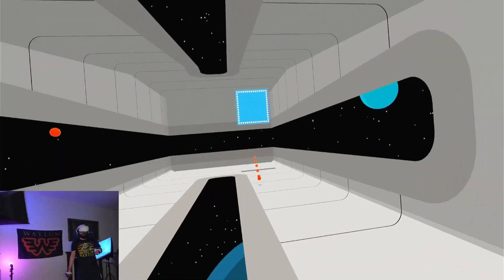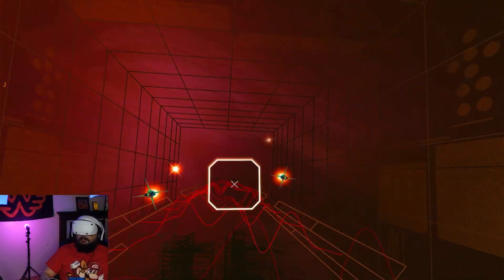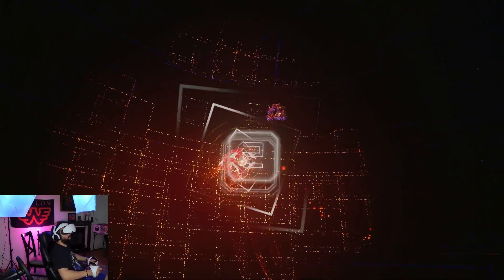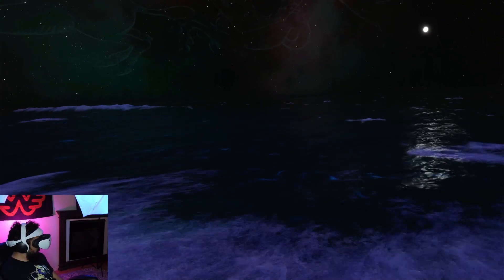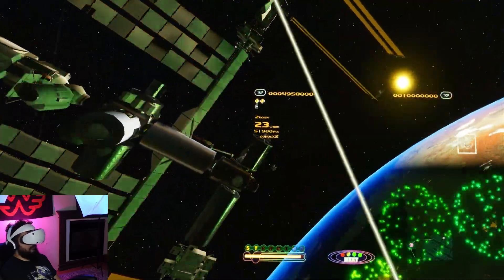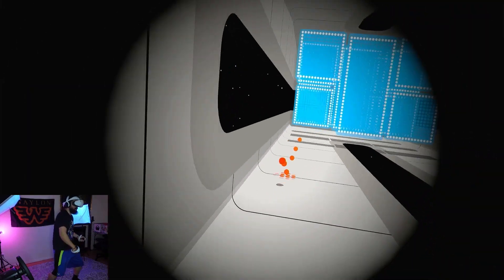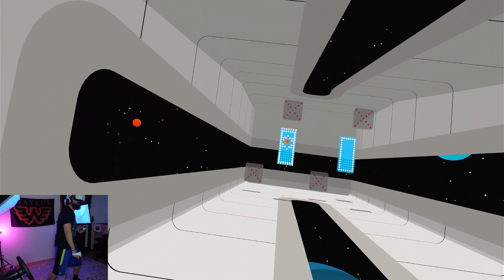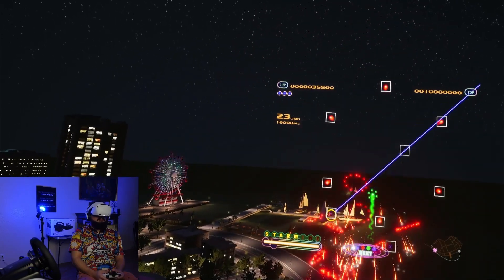THREE PSVR2 Games [Oldies but Goodies?]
Sony brought back 3 classic games, 20 years old to the PSVR2, but are they any better on PSVR2?

00:00 intro
00:24 REZ Infinite
02:40 FantaVison
04:41 C-SMASH
06:34 END